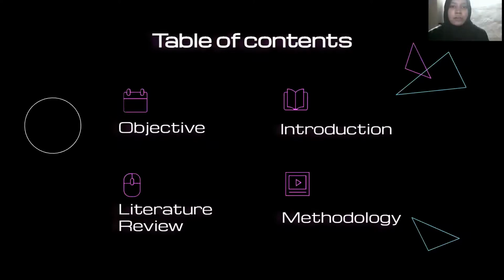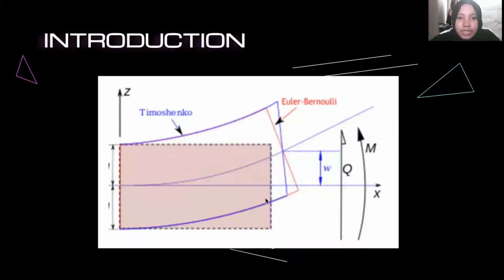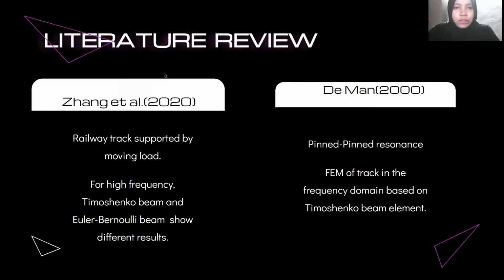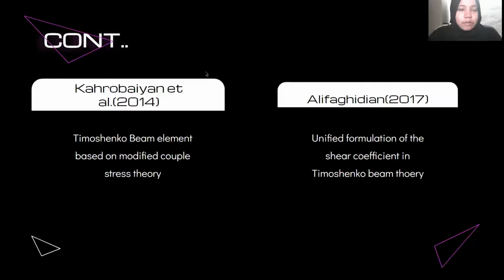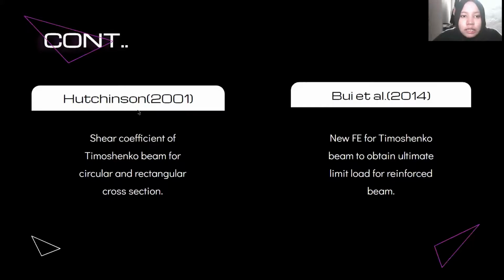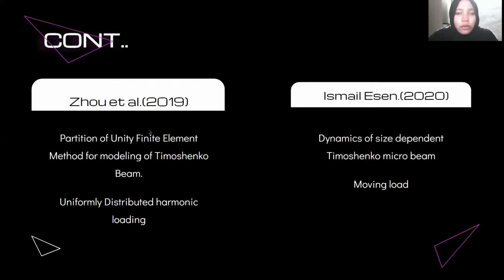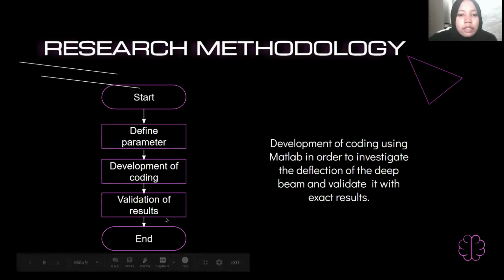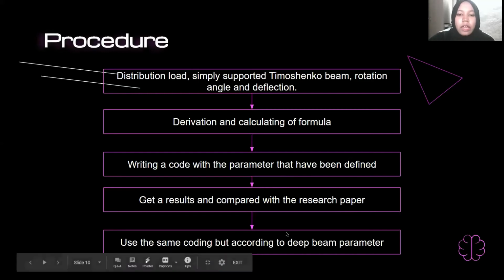Nur Hasriza_17175958_Finite element code development of Timoshenko beam